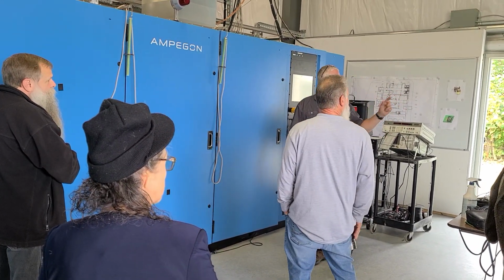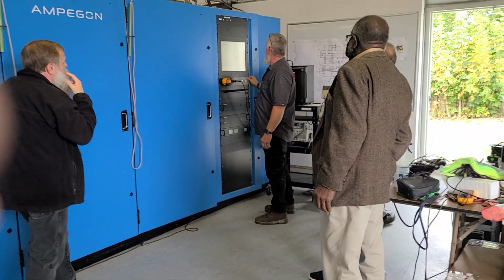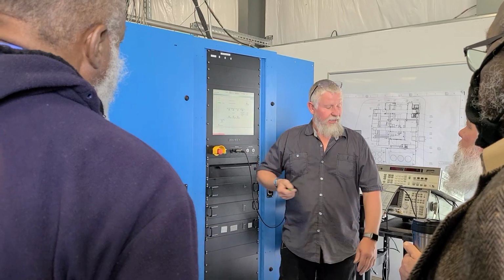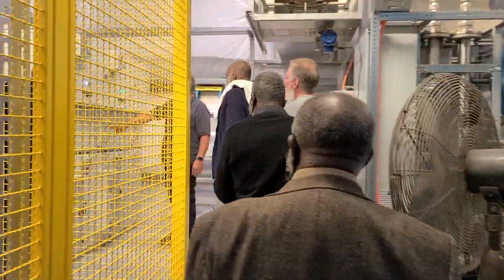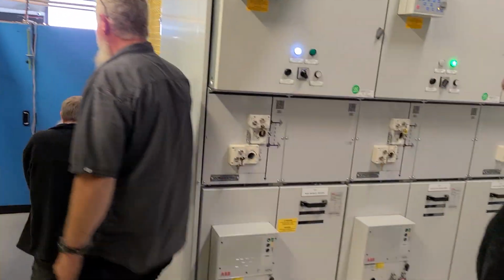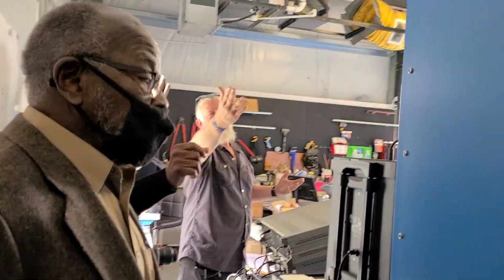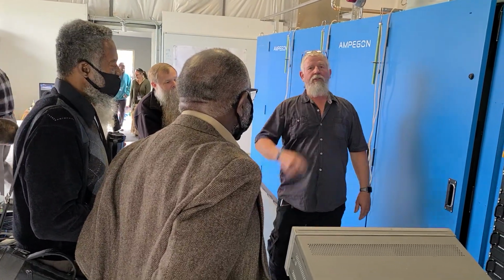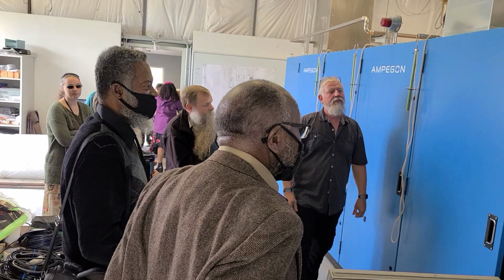Tour of WMLK Shortwave Radio, Feast of Tabernacles 2022